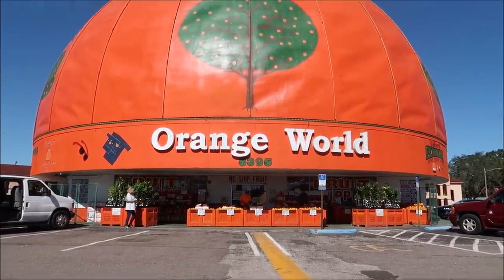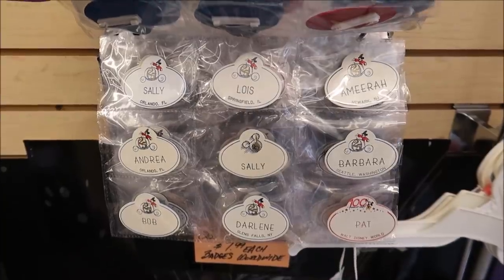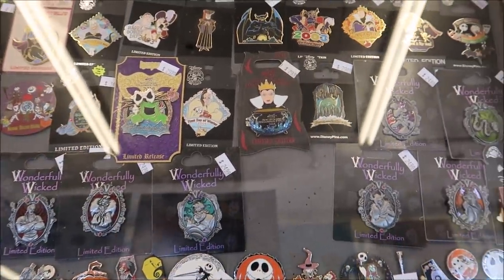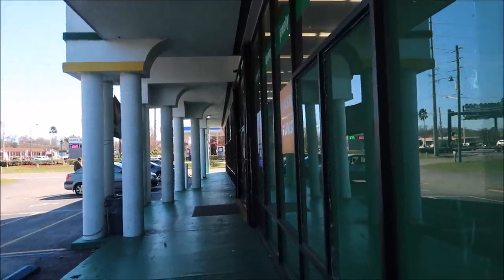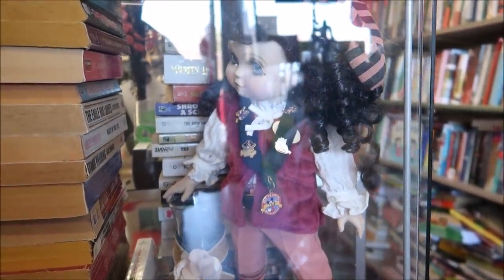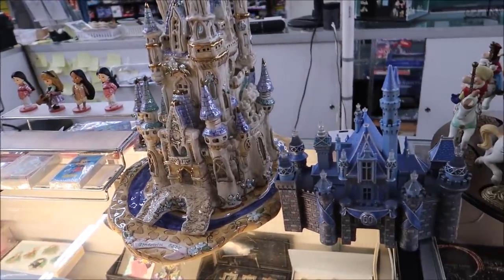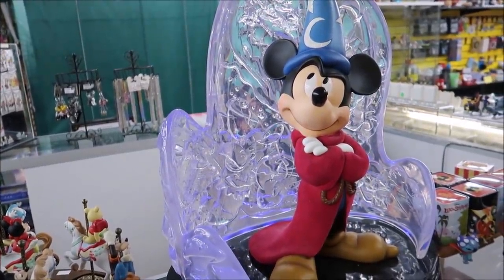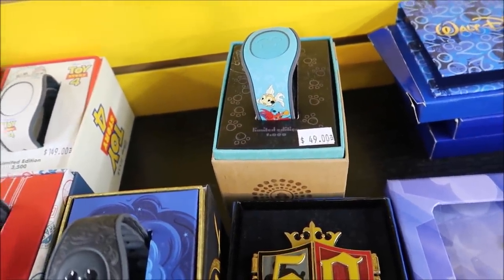Disney Thrifting For Prop & Collectibles In Pawn Shops & THRIFT Stores In Orlando | Retro Disney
Shopping and Thrifting for rare Disney Memorabilia and Props At Flea markets, pawn shops, thrift stores and gift shops along Highway 192 In Kissimmee Florida near Walt Disney World Resort
Here is all the information for the shops I’ve mentioned in the video!
First shop The character corner

Last stop Booster Packs And Beyond

3211 Vineland Rd
PMB# 244

Rebecca Anderson

Jenny Walter

Ashley Short

Paul Nutter

Jon May

Lisa A

Tamara Janowski

Jenni

Ian Boldsworth

Kim Wilson

Amy Ambut

Mat Piscatella

Amanda AJ

Heather Ludwig

Bill Barsh

Preston Bman

Bobby Tyning

Sarah

Kirk Hofeling

Janet S.

Sherman_117

Josh

Ashley Whitaker

Stacie Webster

Patricia Jean

Joy Frye

Blake McAskill

Alli Nivison

Britt Graves

Paige Elliott

Paige Elliott

Andrew & Nicole

Chris Yobb

Bronwyn Hayes

Arthur Childs

Monica & Jason

Jane Toney

Jessica Fox

Haley Hospodar

Alexsandra Watson

Troy Parker

Kevin K

The Zimmermans

Tabetha P

Sara Hawkins

Mike & Jen

Eric Eggink

Prinsez54

Elizabeth walsh

Bobby Preteau

Chad Jennings

Chad Jennings

Stacy ludwig

Victoria Thompson

ERNIE NOLTE

Mike Elliott

Kevin Mckendree

Jesse Taylor

Robert Belliveau

Janet Matthews

Tina Spicer

Pamela Kester

Edward Williams

Kayla Barnett

Kristi Mikle

James Connelly

Regina & Michael

MAGI

Ann Kennedy

Jill Burns

Mary Place

Guy Turnquist

Shane Hebert

Christine Beebe

Rachel Warde

Lorraine Bonacorsi

Sheryl Potter

ScubaCat3

Ian

Julie Mauney

Texas Takes

Dawn Fawcett

Chandra Foster

Jesse Burrows

Brock Belinske

Tracey Armstrong

Thomas Young

Lyndsay Newton

David Lay